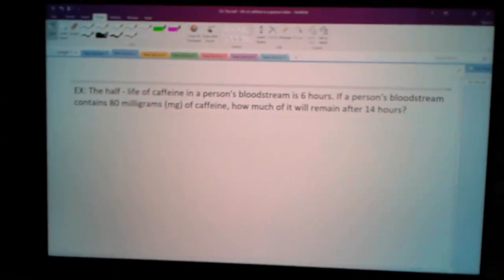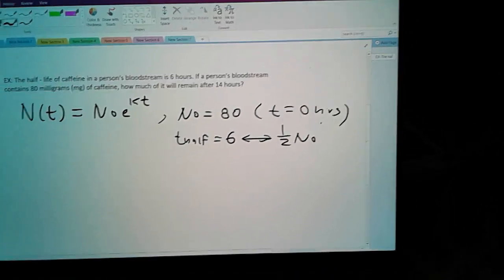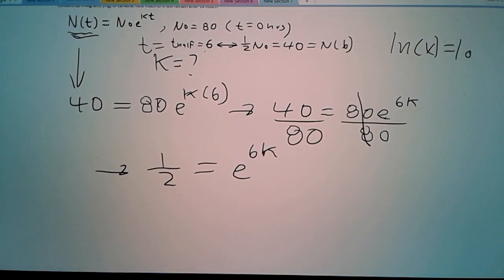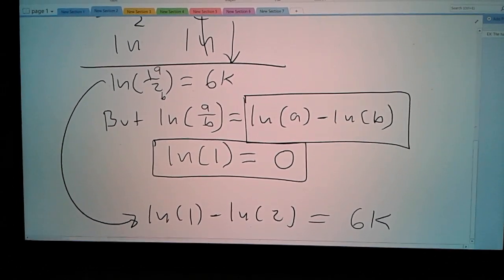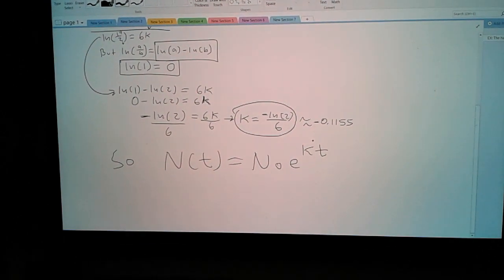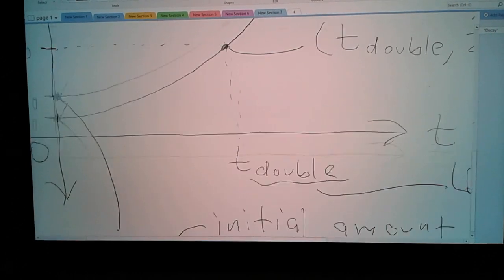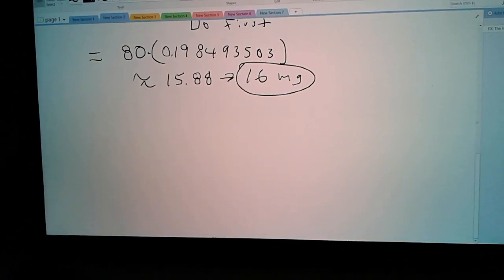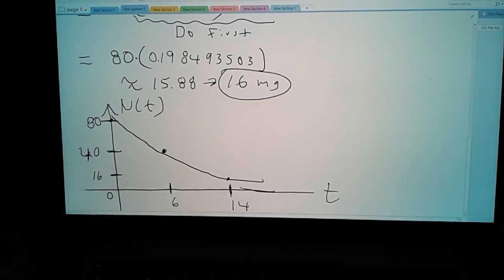April 30, 2021(5)